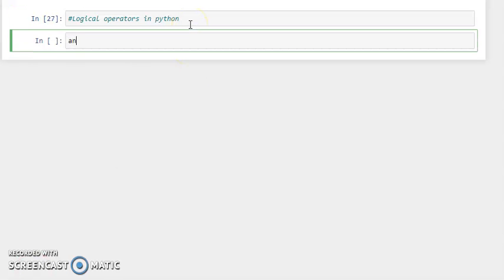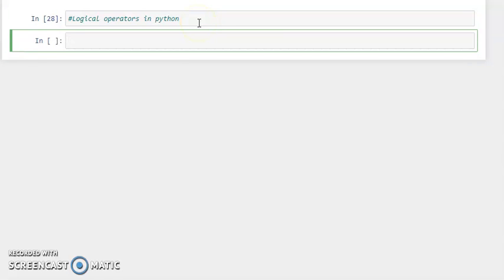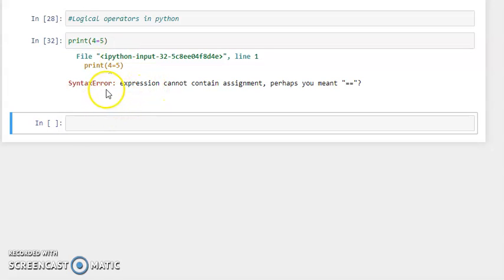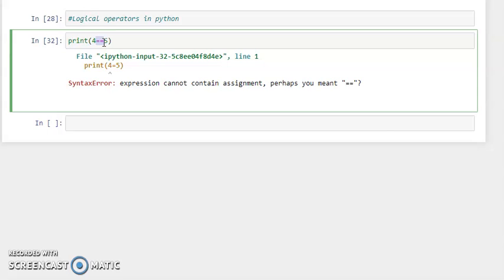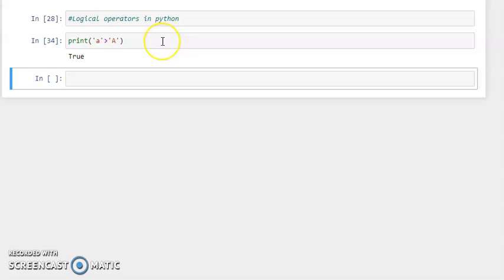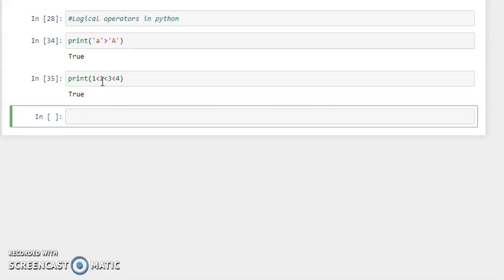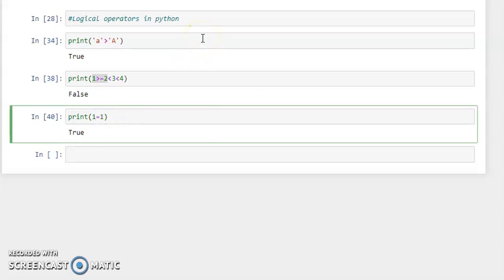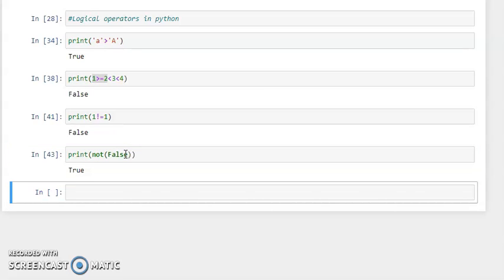044_Logical_Operators